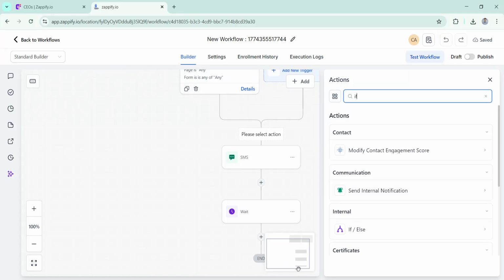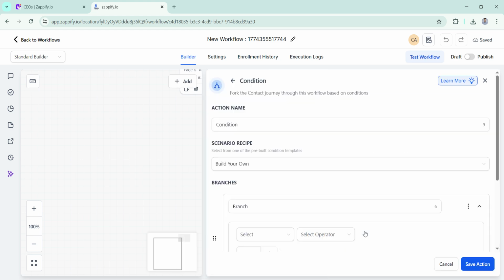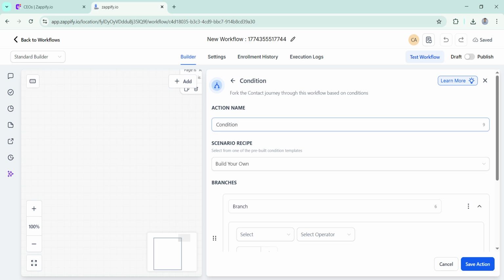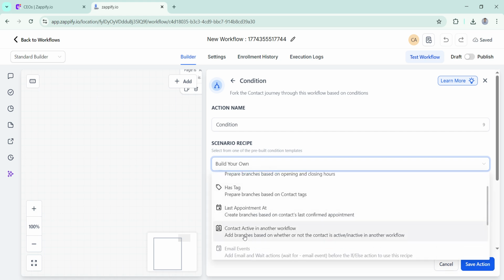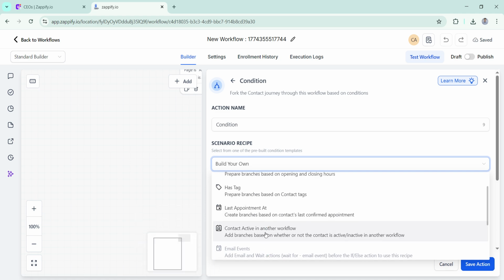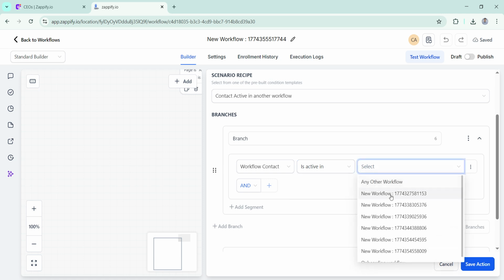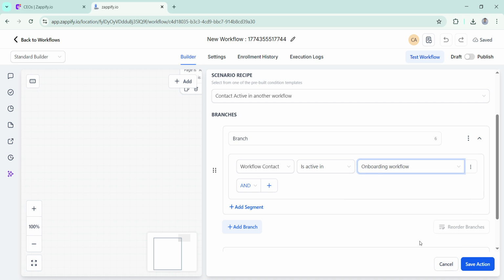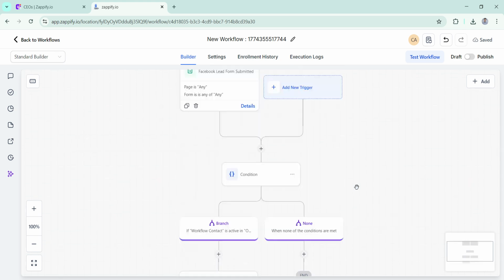How to Use IfElse Conditions and Wait Steps Inside Zappify io Workflows